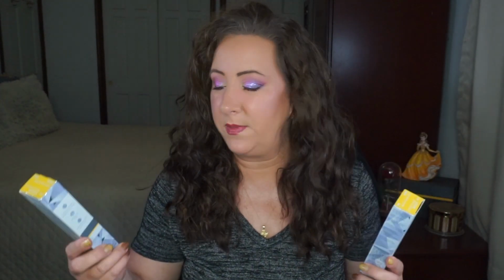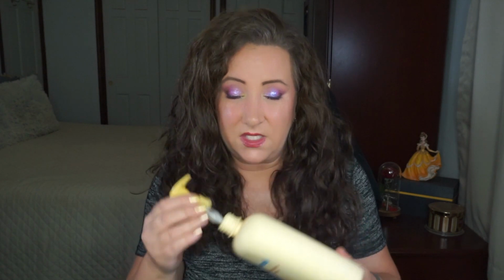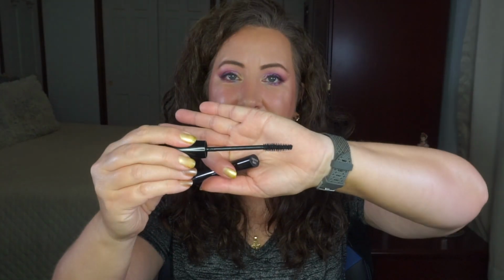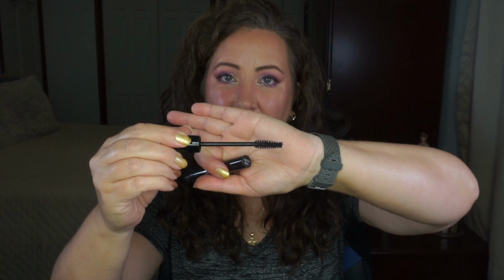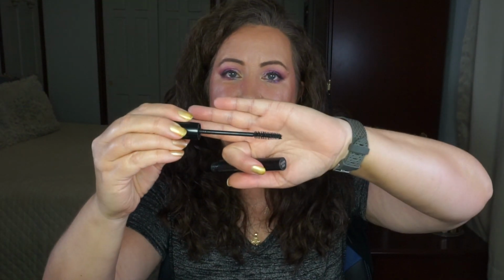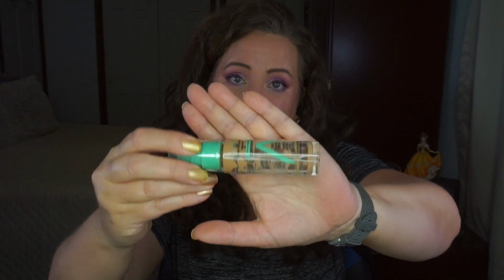September 2023 Empties | Jessica Lee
Bring on the 2023 empties!  These are my makeup and beauty empties for the last month.   I  want to continue to use up products in my collection and decrease my inventory numbers through usage. Check out my Makeup Rehab for every product that comes into my inventory.